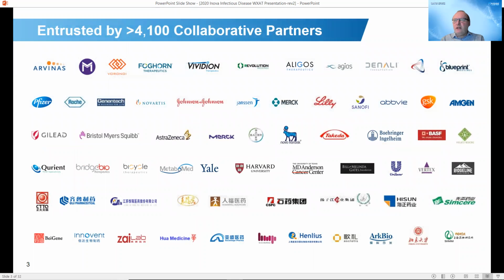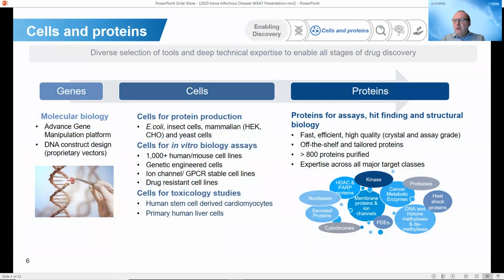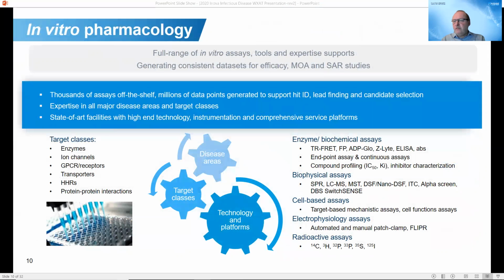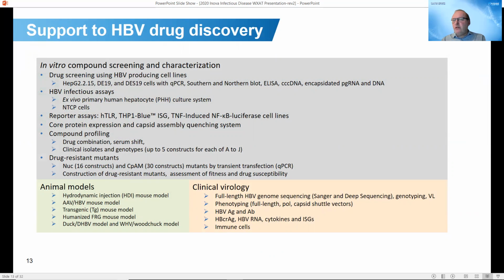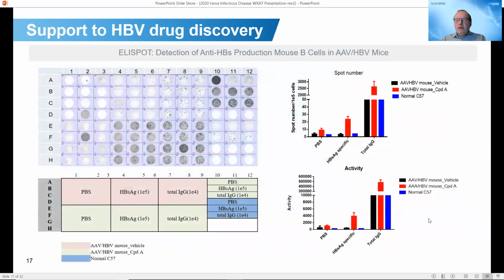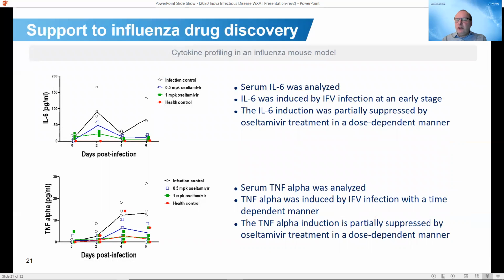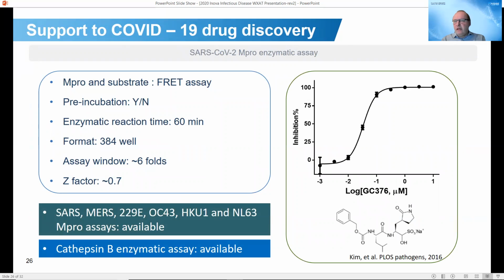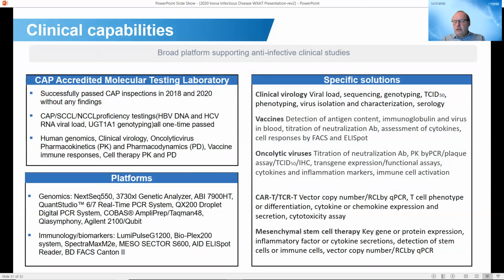Dave Madge, "Supporting Infectious Disease Drug Discovery from Target to IND"